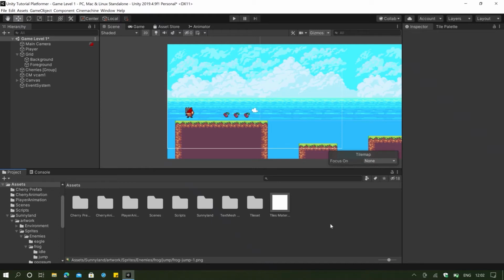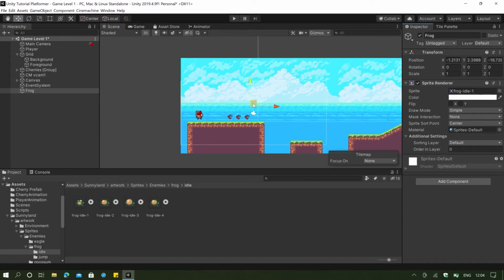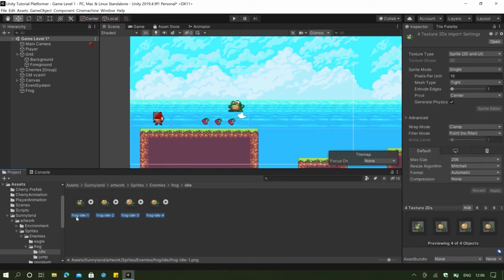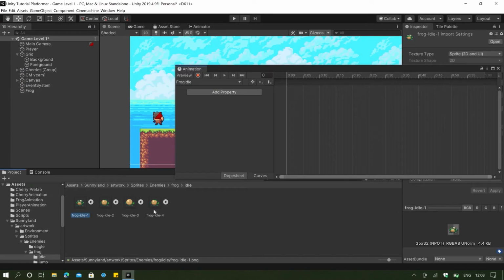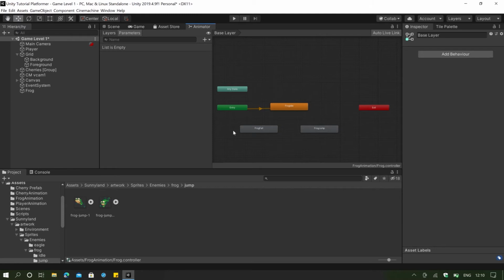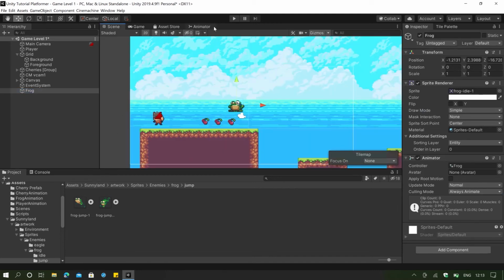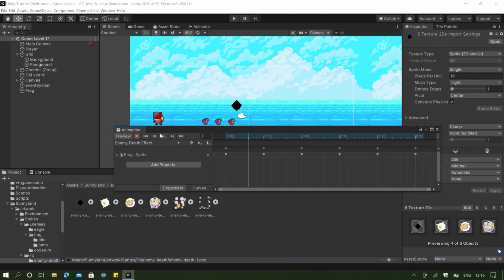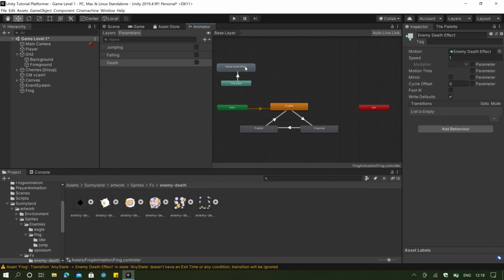Platformer Tutorial 17: Enemy Preparation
Objective:
 -Preparing Enemies
 -Review Skills (Creating Sprites & Animations)